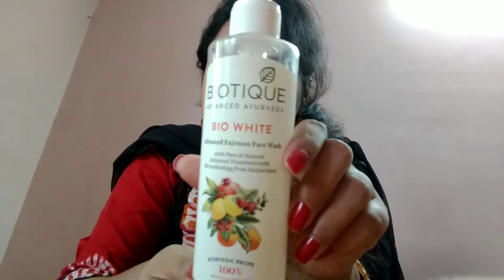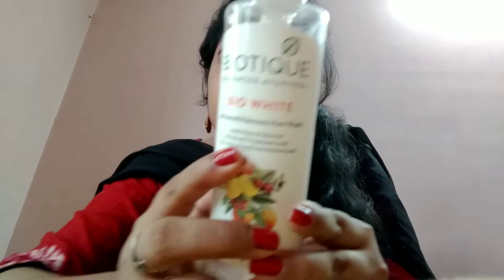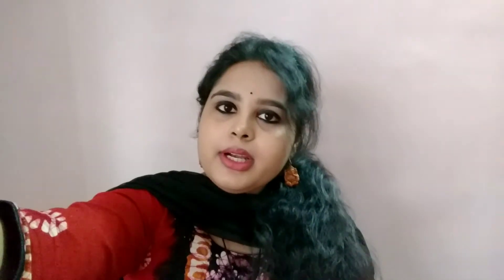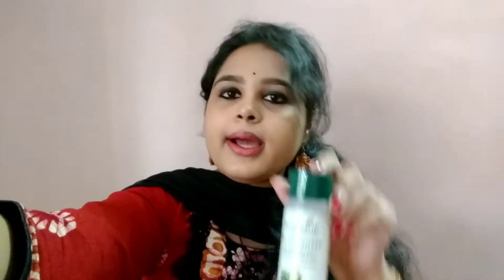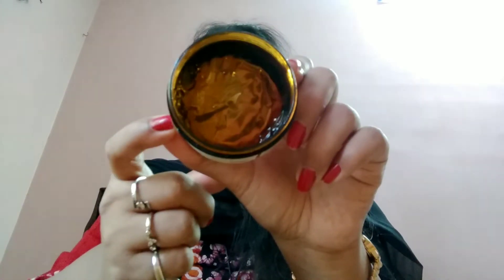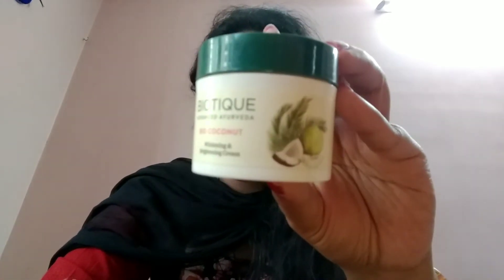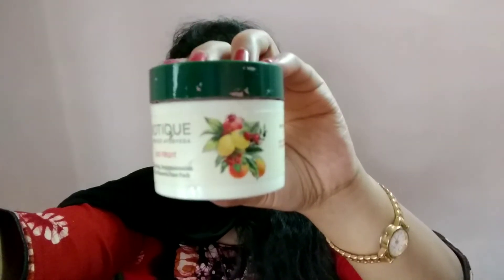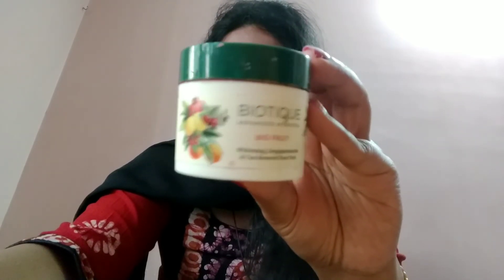How to remove tan - Tan Removal Skincare Routine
Hello friends!!
Today sharing how to remove tan easily. All you have to do is to follow some simple steps.